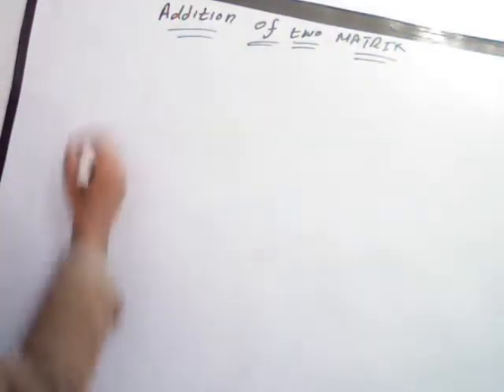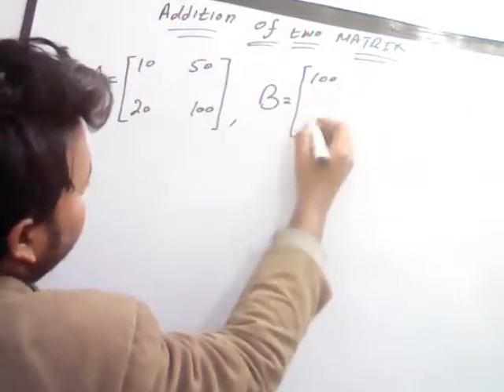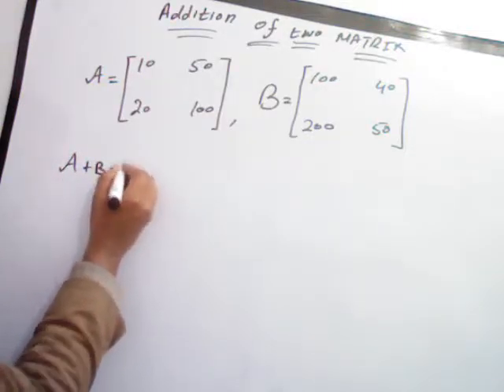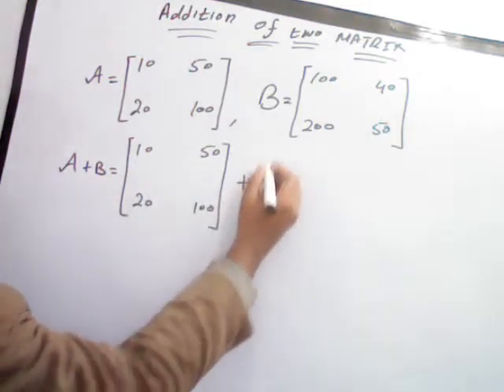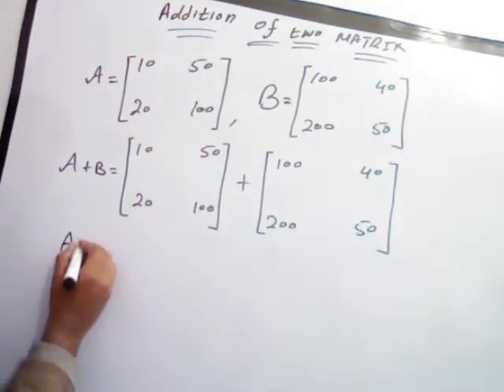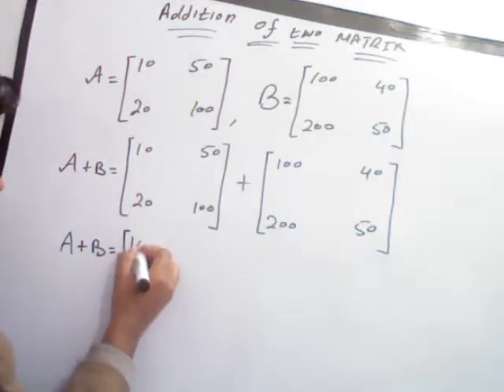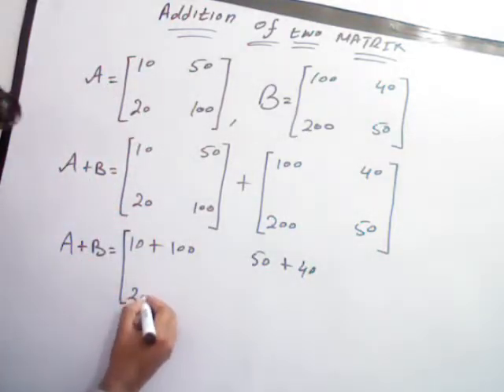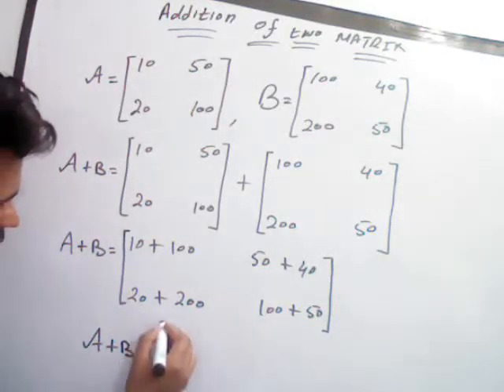Addition of Two Matrix ll Two matrix sum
"Adding matrices"Two matrices must have an equal number of rows and columns to be added.[1] The sum of two matrices A and B will be a matrix which has the same number of rows and columns as do A and B. The sum of A and B, denoted A + B, is computed by adding corresponding elements of A and B